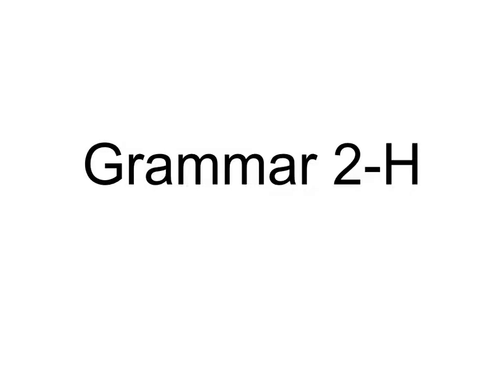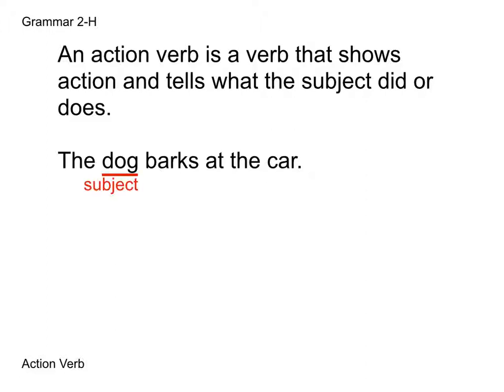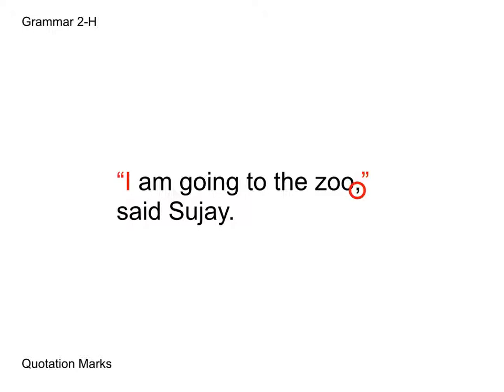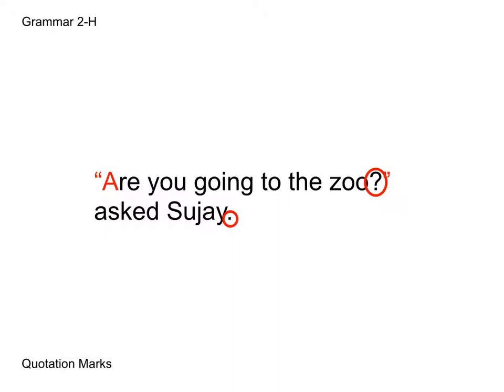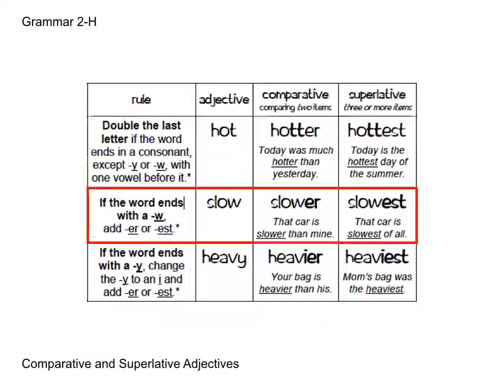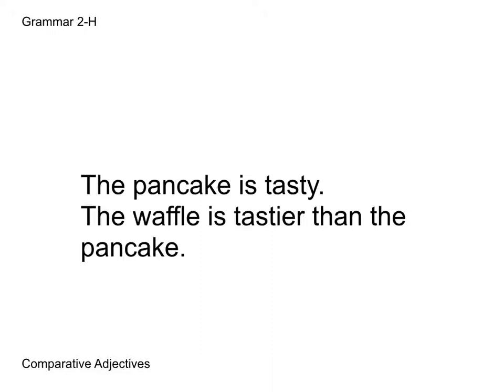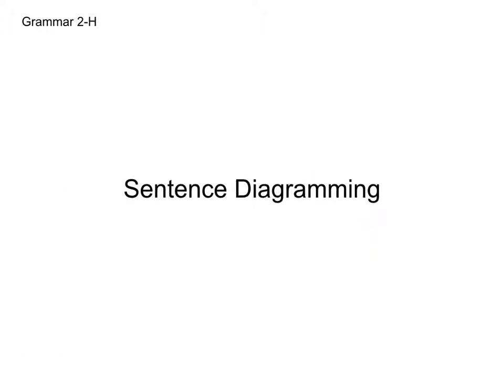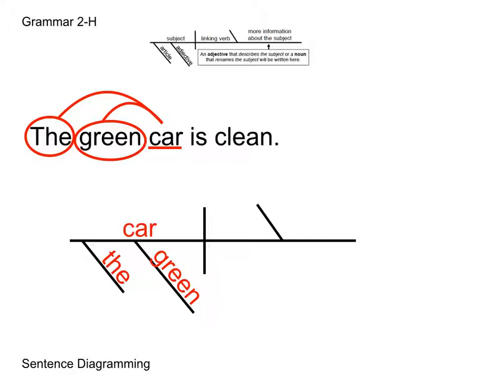Grammar Two-H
they're vs. their vs. there, plural nouns, punctuation for interjections, capitalization of specific structures